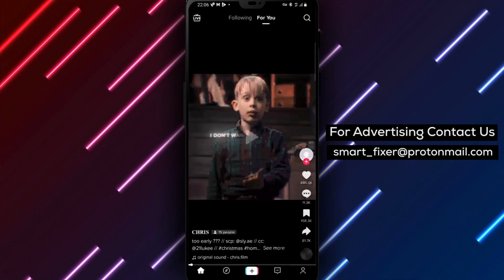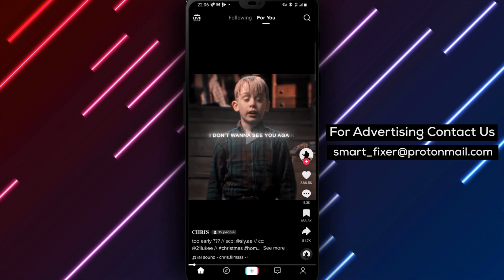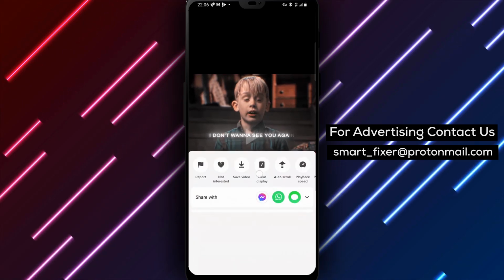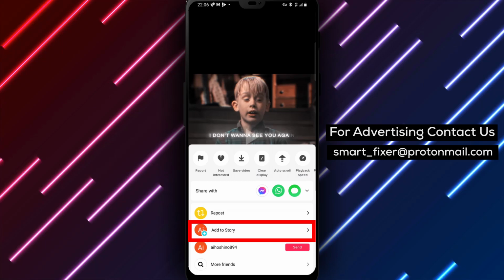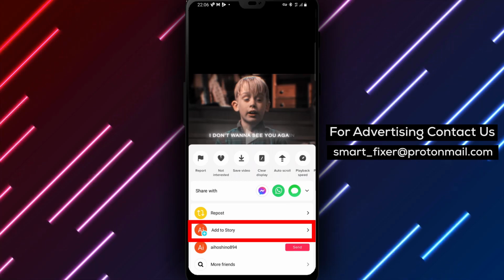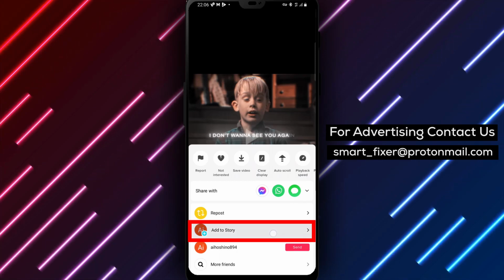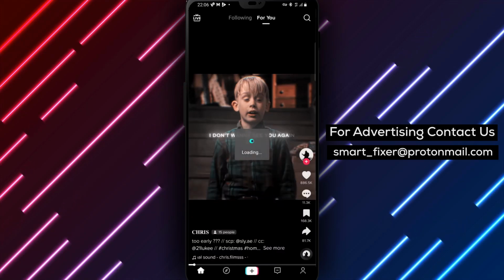How To Add A Tiktok To Your Story - Full Guide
Learn how to add a TikTok to your story with our full guide. Follow these steps:

1. Open TikTok.
2. Go to a TikTok video.
3. Tap and hold on the video.
4. Scroll down and select "Add To Story".
5. Edit your story until it suits you.

By following these steps, you can easily share your favorite TikToks with your followers through your story.

Learn how to add a TikTok to your story with our full guide.